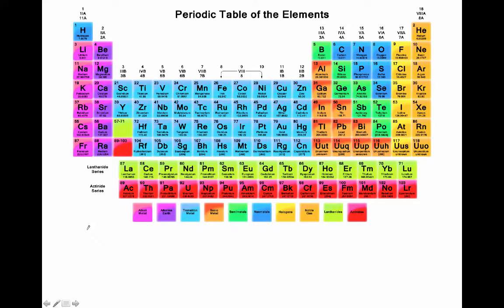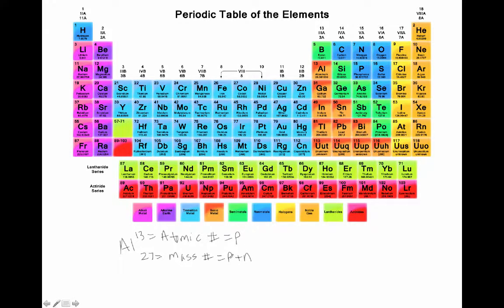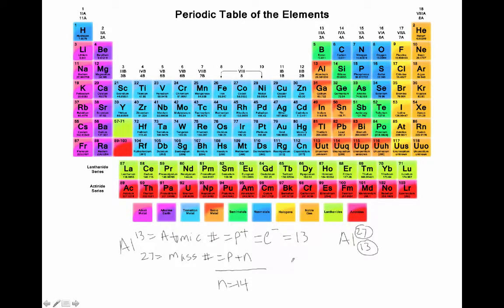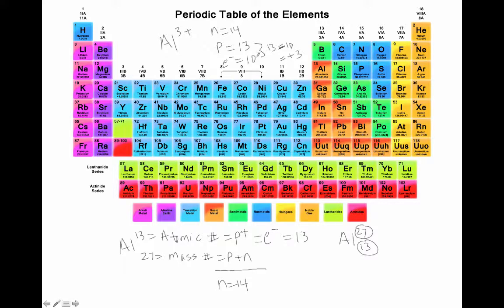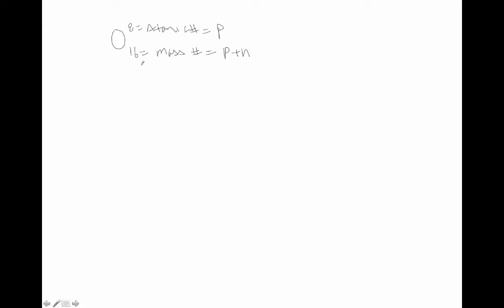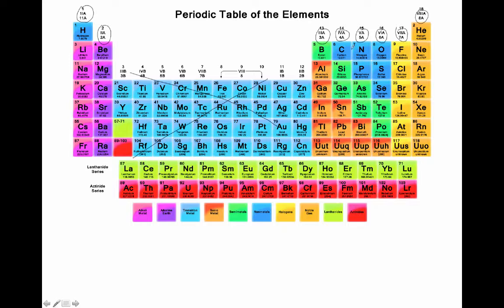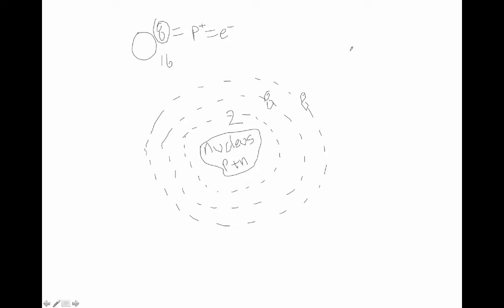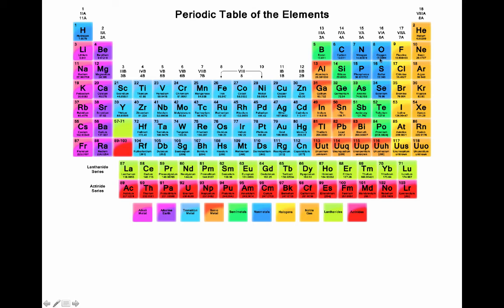The Atom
This short video tutorial discusses the basic structure of the atom; specifically, how one determines the number of protons, neutrons, and electrons in an atom (included the number of electrons in the valence shell).